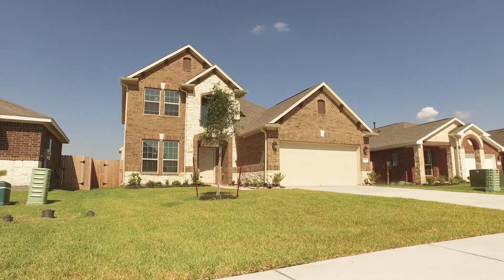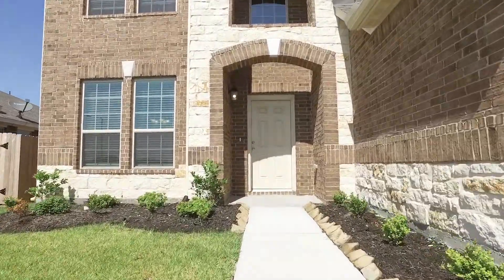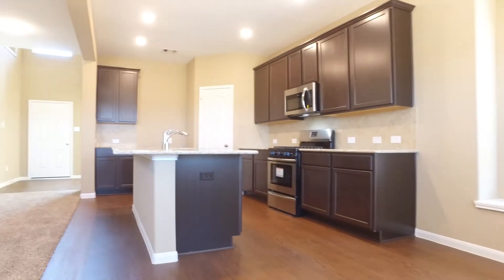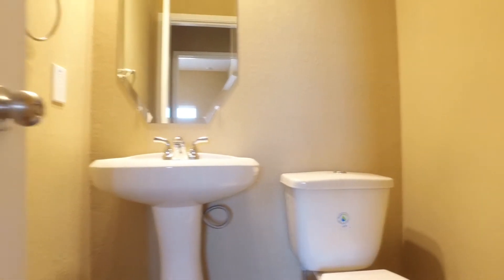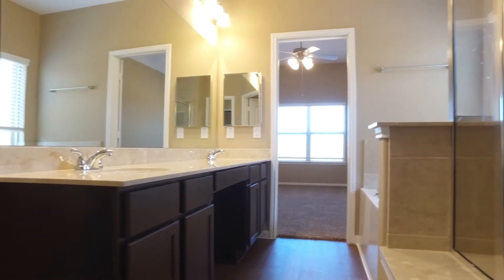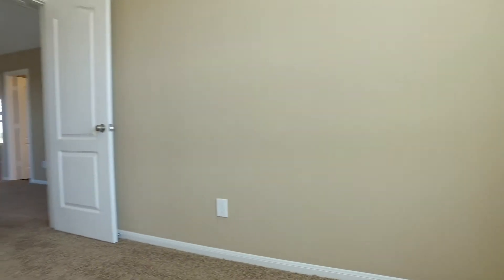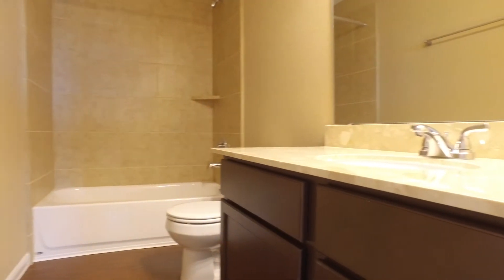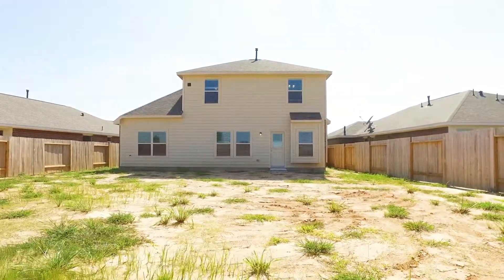3310 Hatteras, Texas City, TX 77591 With Voice Over